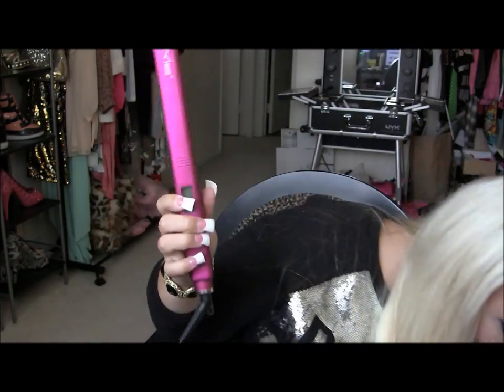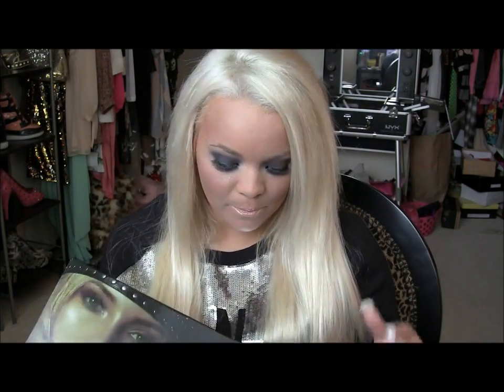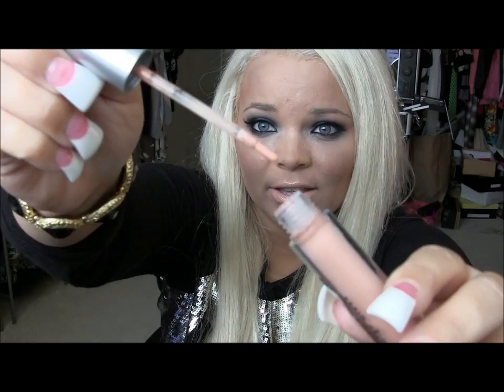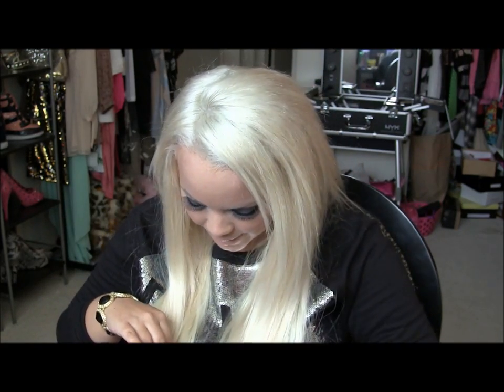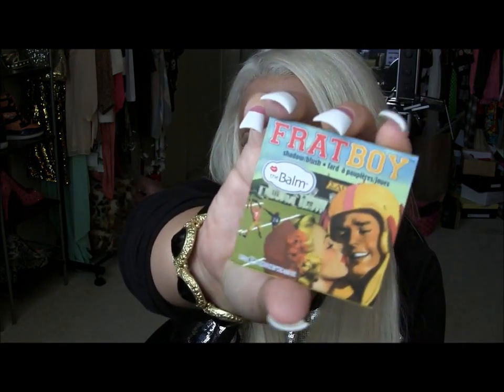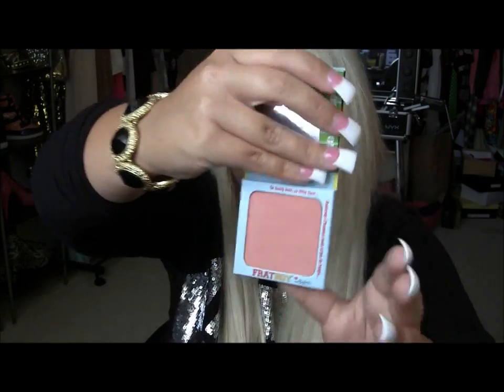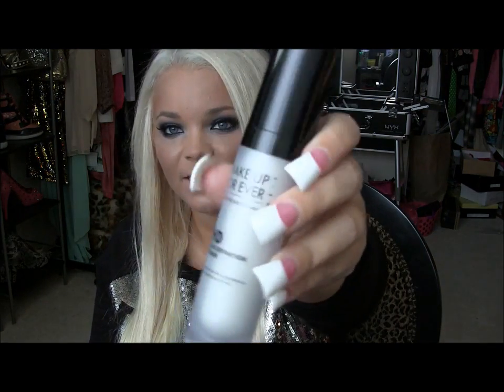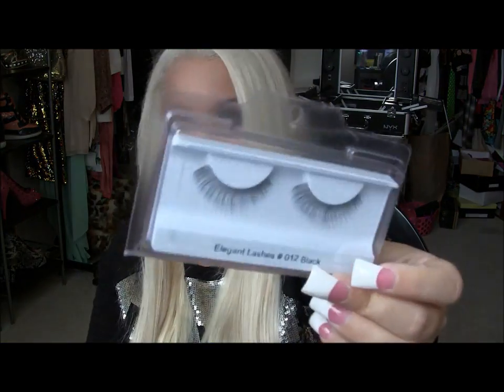Beauty Haul 4 - Bitch Slap Cosmetics, Lime Crime, Kryolan, The Balm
::::OPEN ME

all products were purchased by me. nothing was given to me for free nor is this a sponsored video :)

now having said all that, sharing with you some of my recent beauty picks :)

oh and The Balm is on hautelook.com on a semi-regular basis so be sure to check that out! great deals!!! obsessed with that site, you will get addicted!

my tshirts!!!

ROMWE!!! (repcode blndsundoll4mj)

NUME HAIR PRODUCTS (where I buy all my curling wands and flat irons)

MeUndies (where I buy my hot ass panties. for both men and women)

ox

Trish